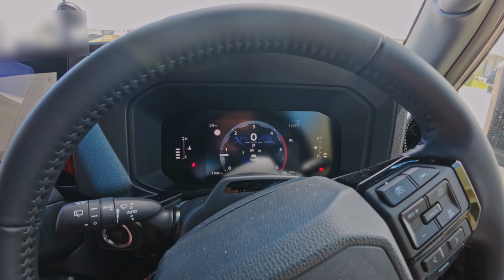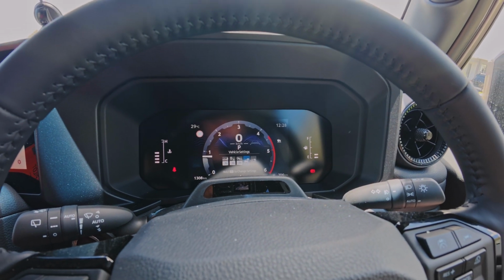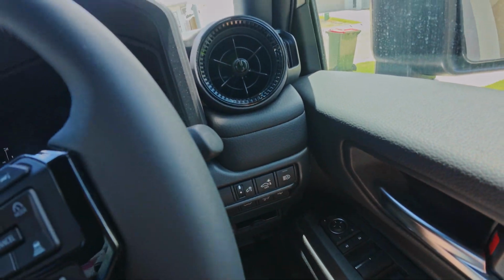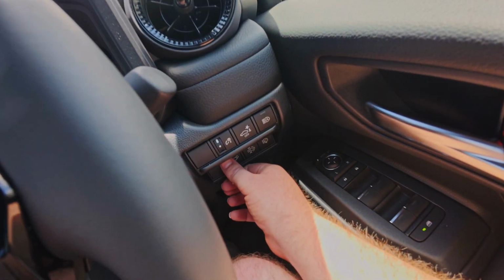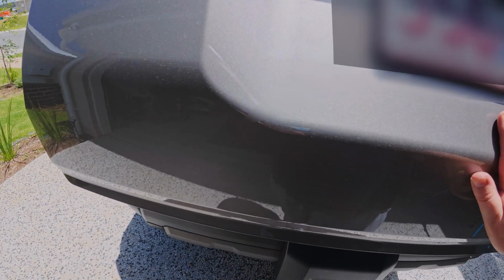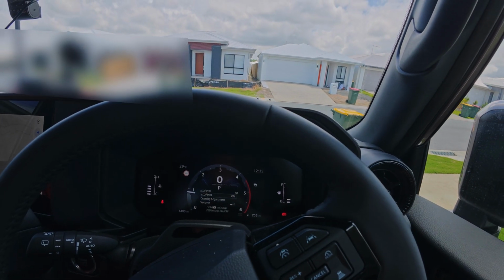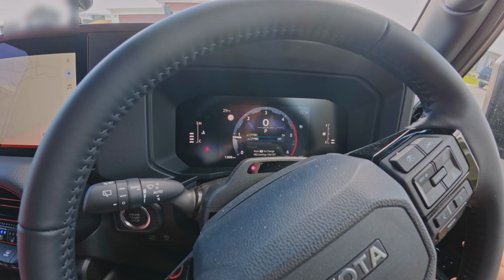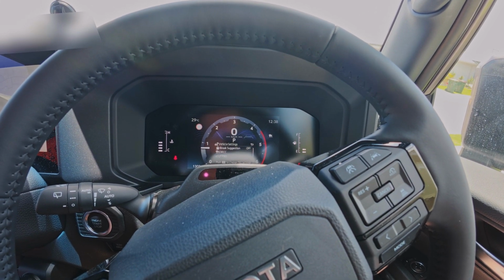Toyota Prado 250 GXL Tailgate Tips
Just a walkthrough of some of the things I have discovered about the 250 Tailgate on the GXL , Possibly the same on other variants except for the GX spec.  at the the start of the video I discuss quickly the break alert toggle. like many other features in the 250 you have to redo it each time you stop and re-start the car . I forgot to add that in the final video